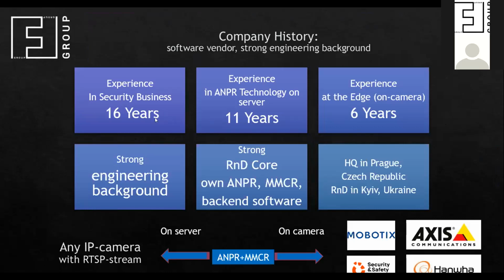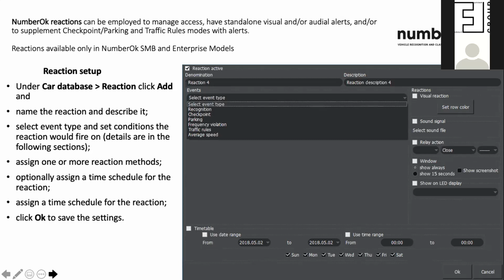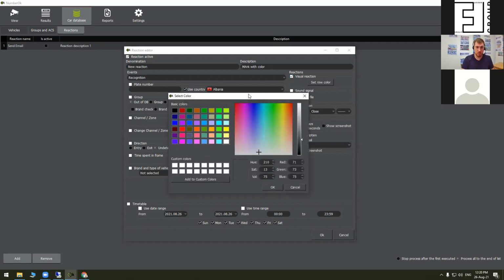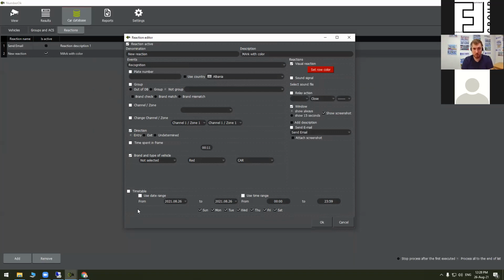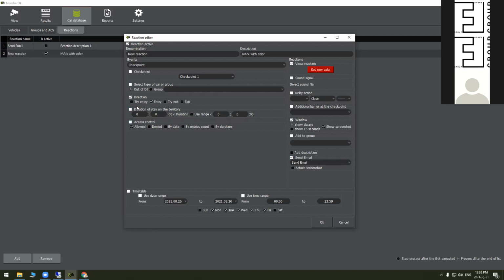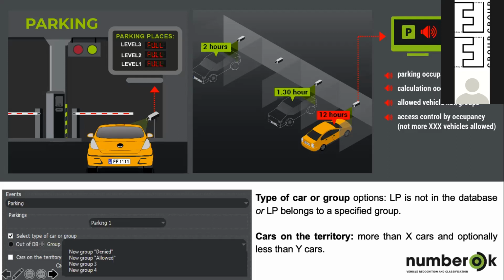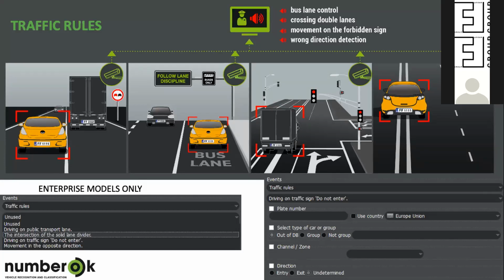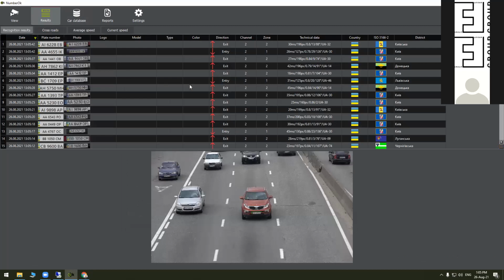Webinar: Alerts in NumberOk with Use cases